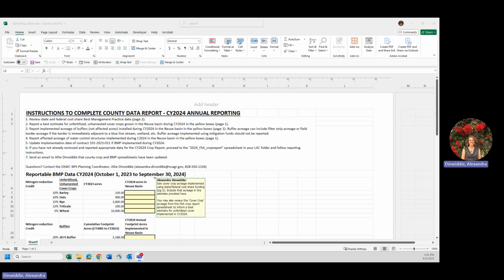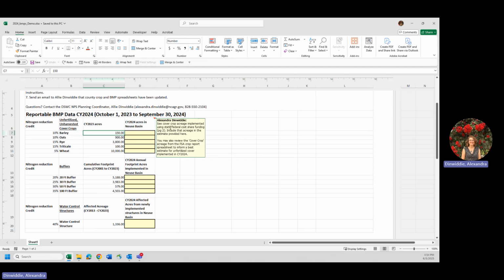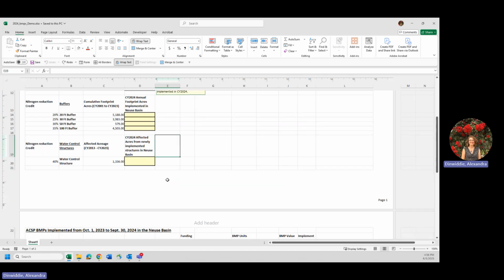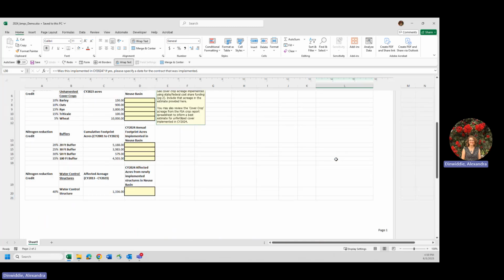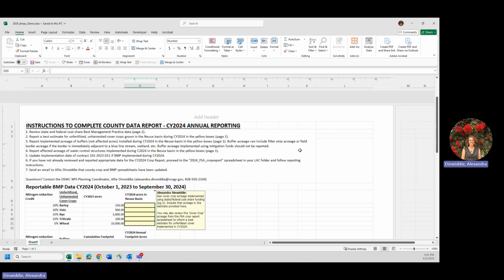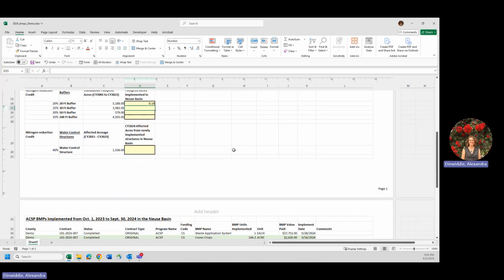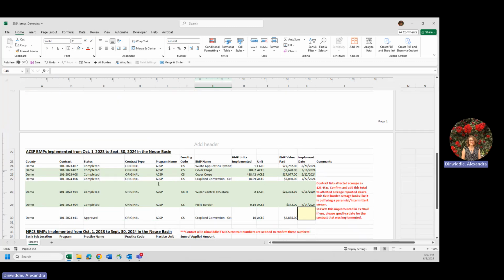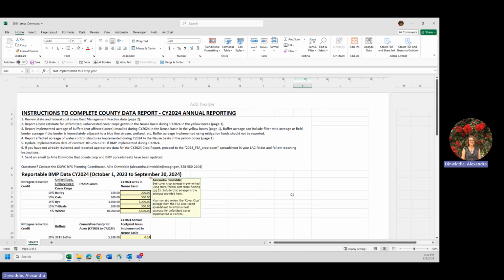CY24 BMP Data Report Tutorial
This is a tutorial video describing how to complete the Crop Year 2024 county best management practice (BMP) data reporting spreadsheet for agriculture annual progress reporting for North Carolina NSW Agriculture Rules.